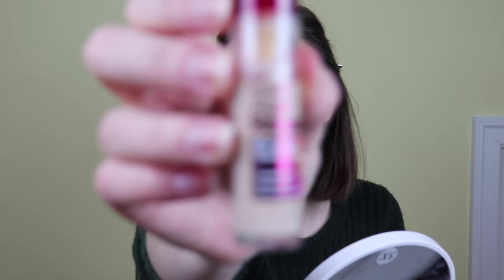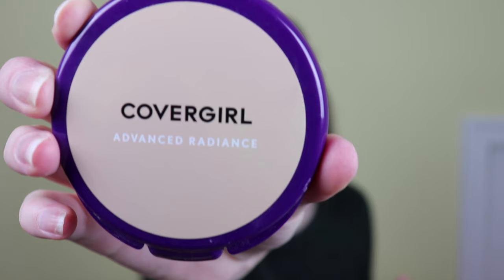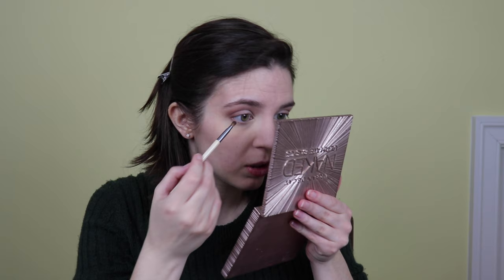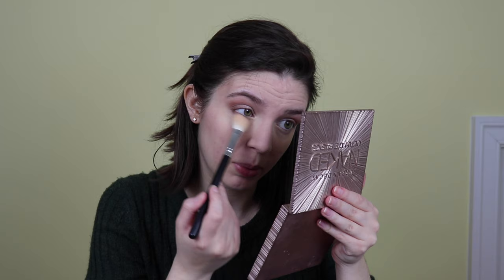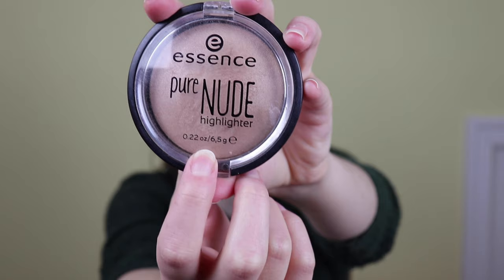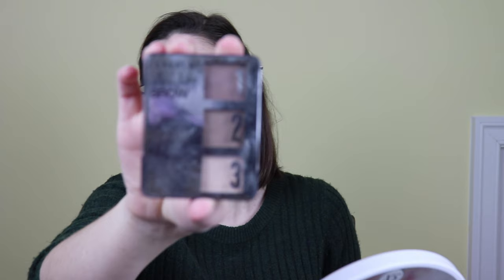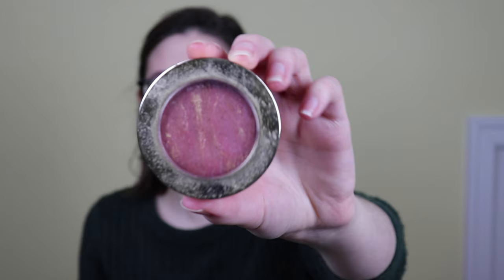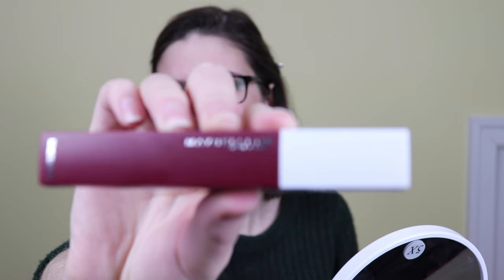Makeup 101: Makeup for Glasses!!!!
Hello, fellow glasses and contact wearers! Today I challenged myself to put on my makeup with out wearing my contacts for the very first time while testing the internet's best tips for makeup for glasses!!!

Products Used:
Maybelline Fit Me Concealer
Maybelline Dark Circle Eraser Concealer
Coty AirSpun Translucent Powder
CoverGirl Advanced Radiance Setting Powder
Rimmel ScandelEyes Kohl Pencil Eyeliner in Brown and Nude
CoverGirl Eyebrow Powder Kit
Essence Make Be Brow Eyebrow Gel
Milani Baked Blush in Berry Amore
Maybelline SuperStay Matte Ink in Voyager